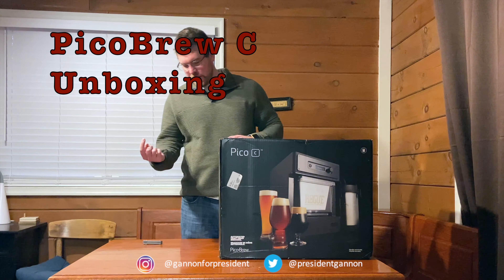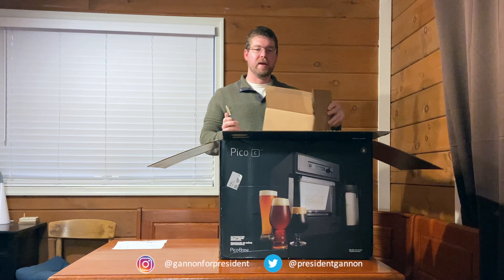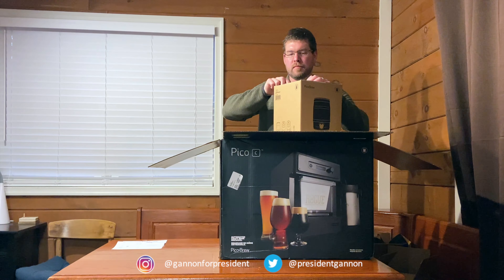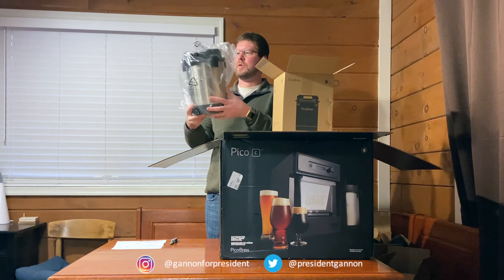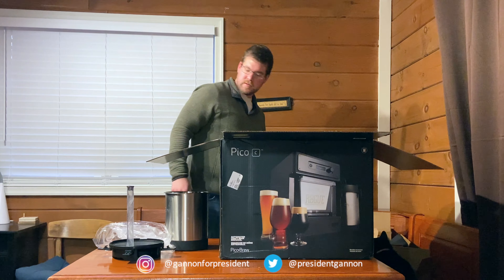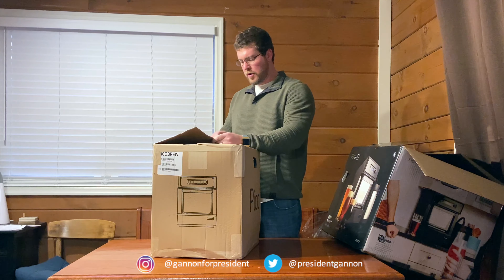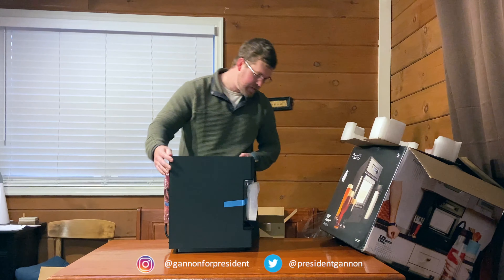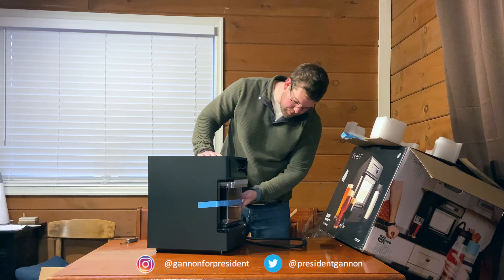PicoBrew C Unboxing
I bought a PicoBrew C and this is my first time opening it. I got the blemished model, but I haven't seen any reason why its any different. Here is what is in the box when you order it.